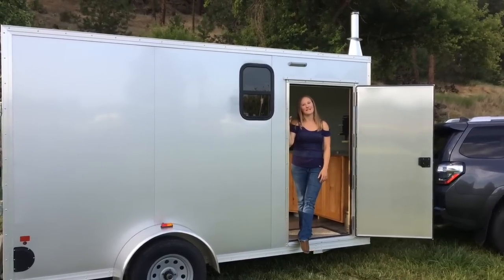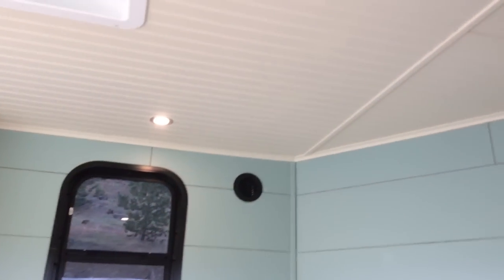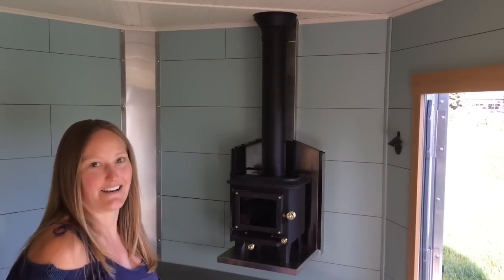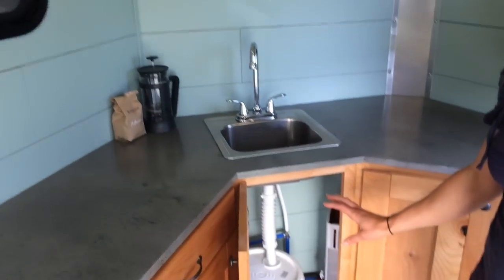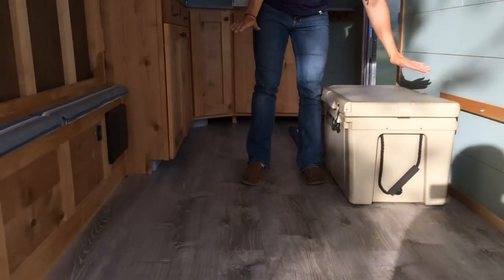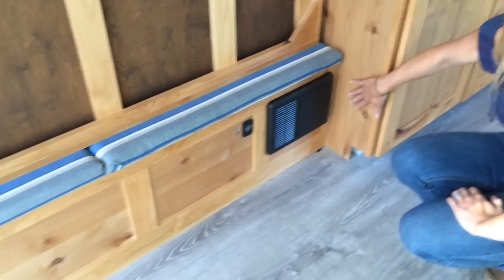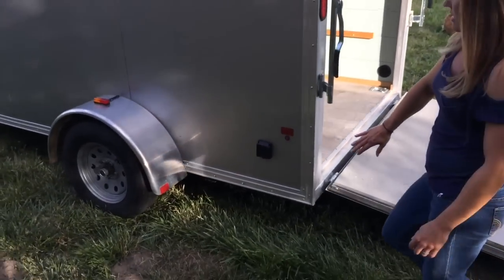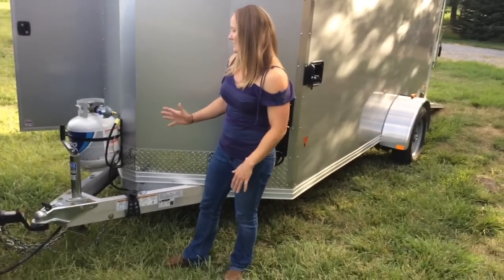Our DIY Cargo Trailer Conversion